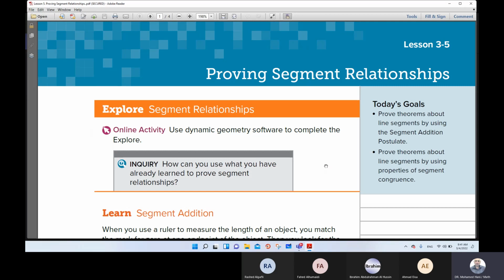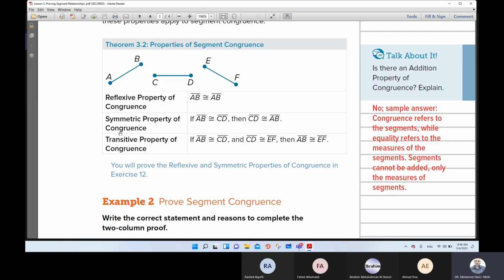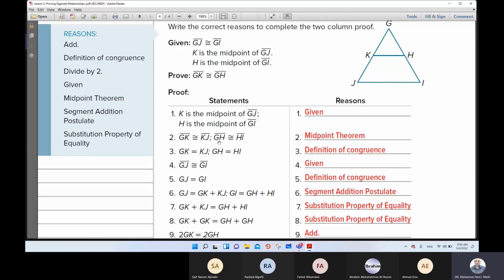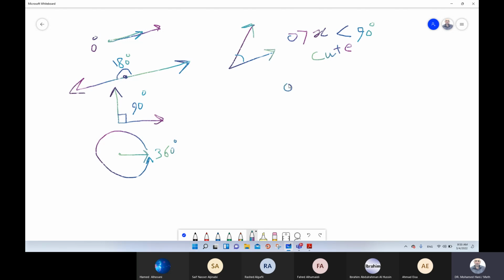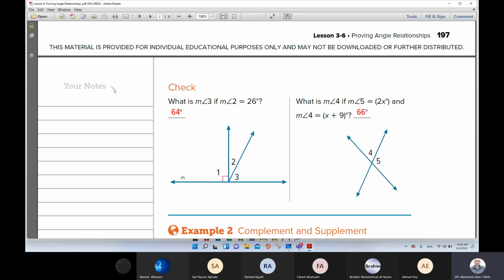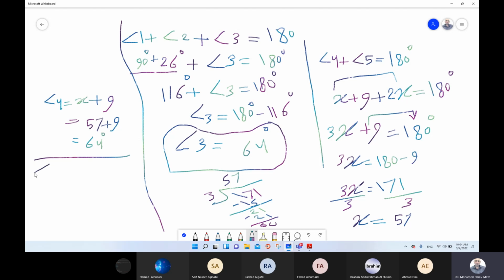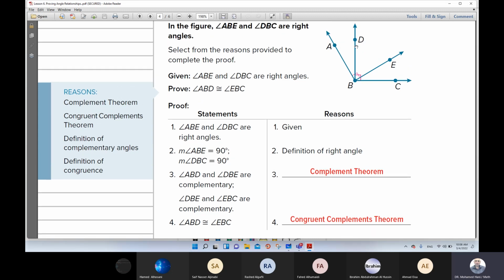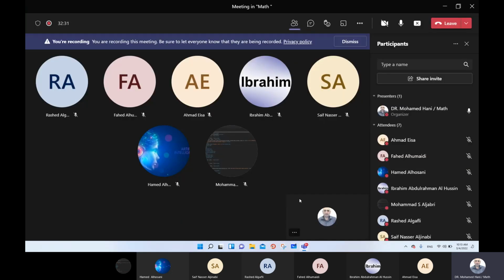Proving Segment Relationships and Proving Angle Relationships.